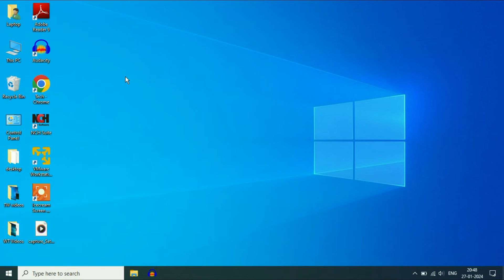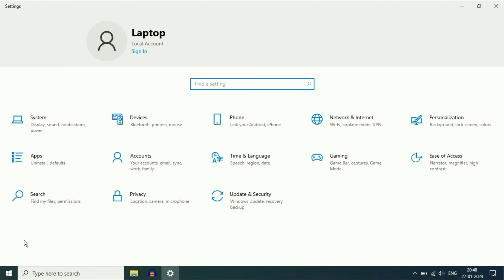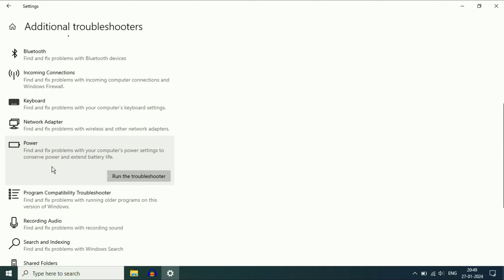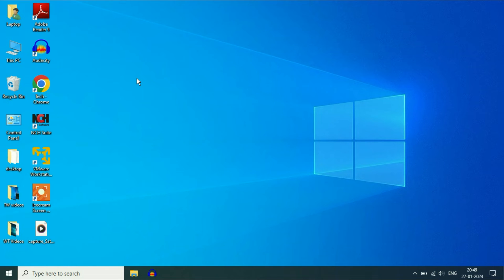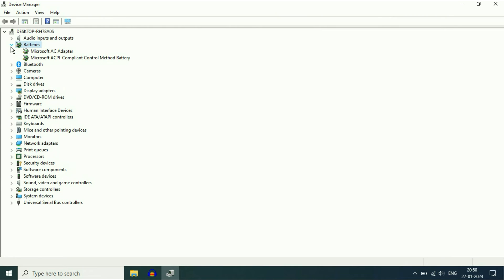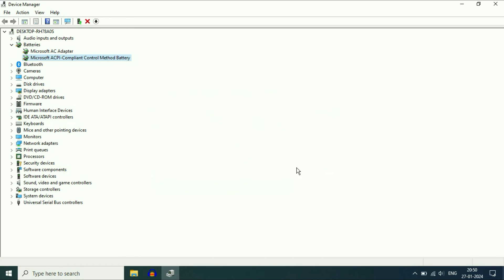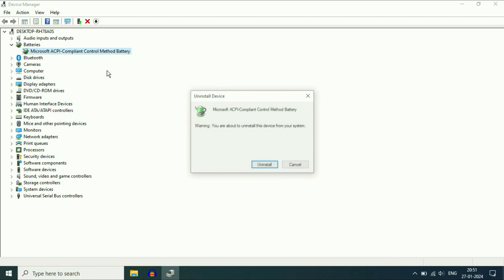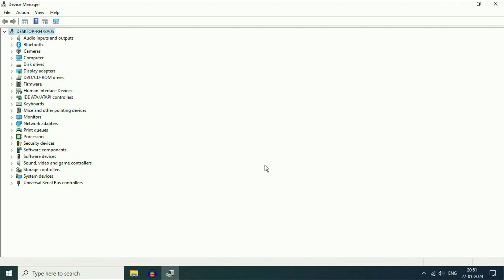Laptop Battery Not Charging | Laptop Battery plugged in but not charging